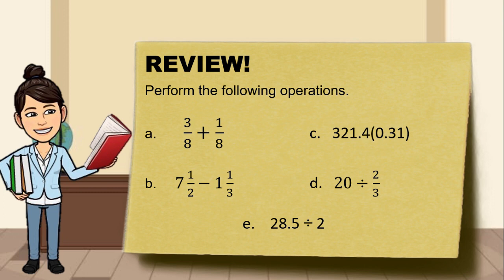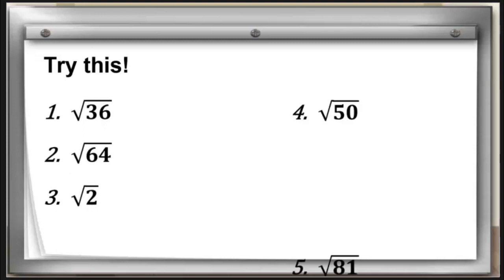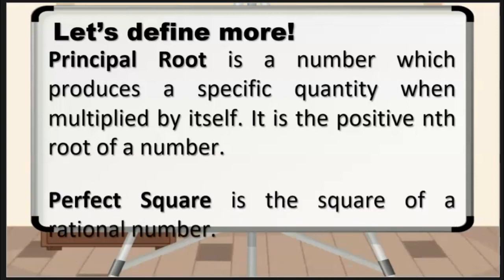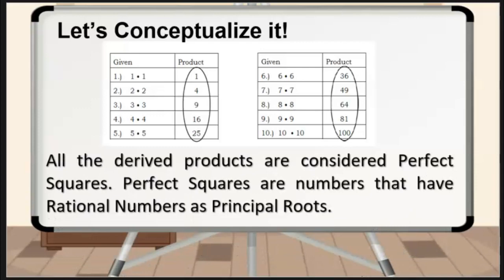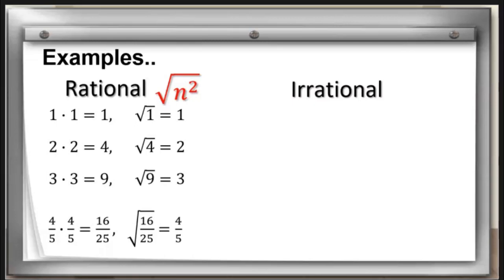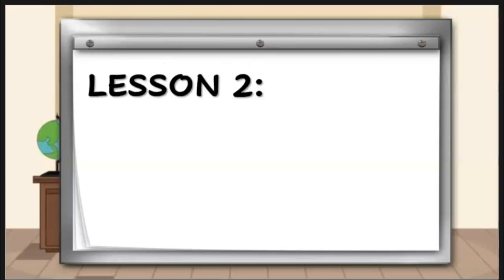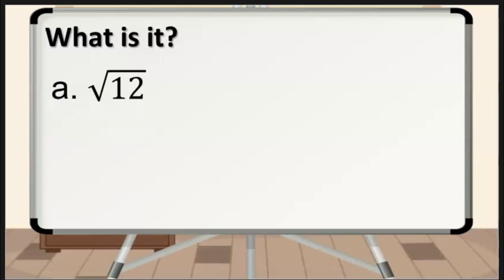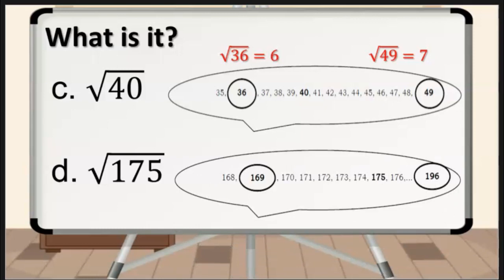Math 7 ll Principal Roots and Irrational Numbers l Acute Angels TV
Hello Grade 7 Learners! In this video, you will learn about Principal Roots and Irrational Numbers. Enjoy!
Reference: ADM from Department of Education